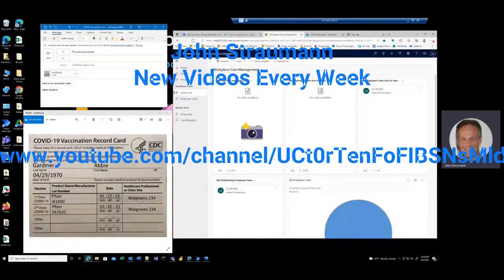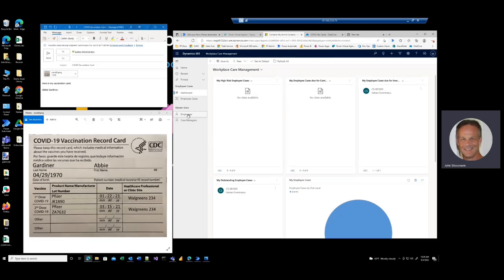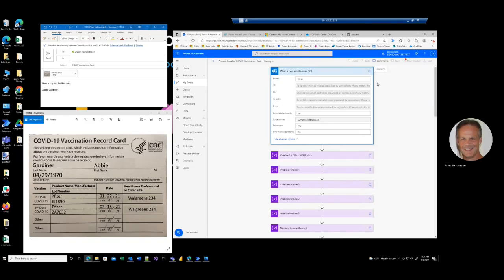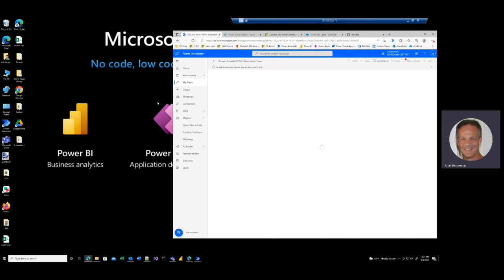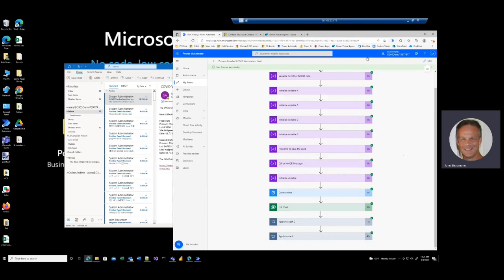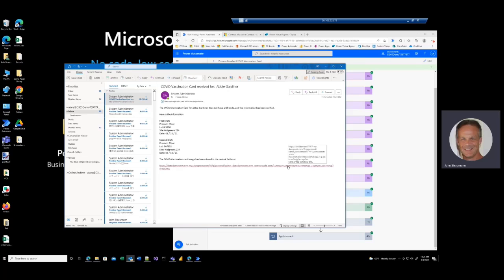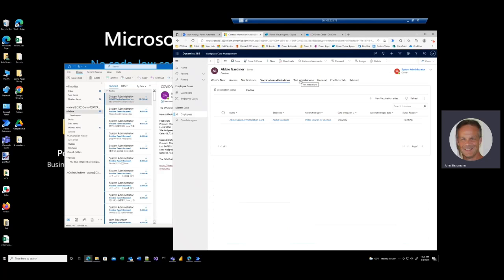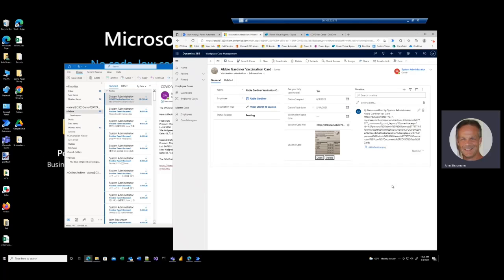RTW and COVID Vax Cards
Power Automate processes emailed COVID Vax cards and creates Vaccine Attestations in the D365 Return to Work solution!